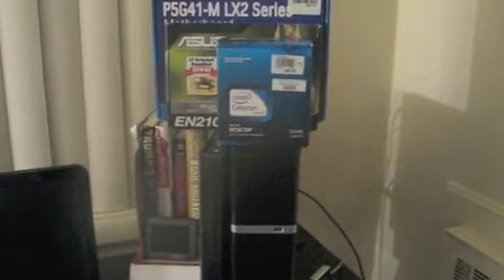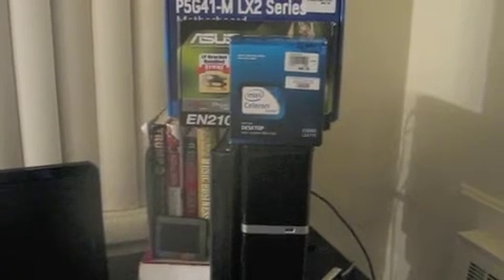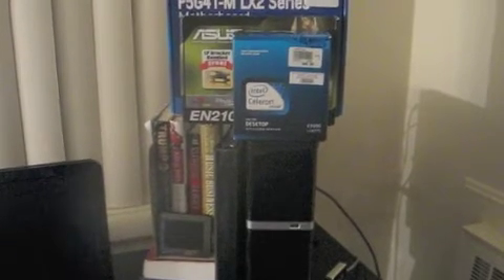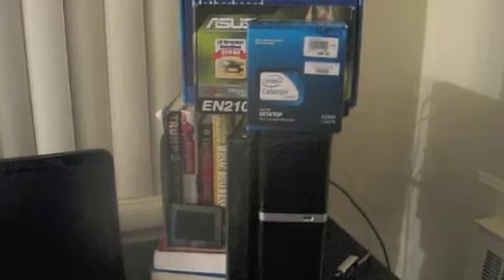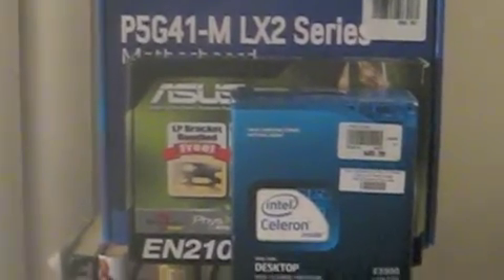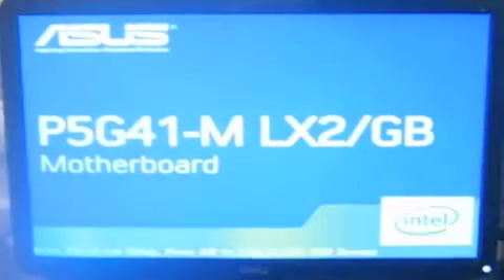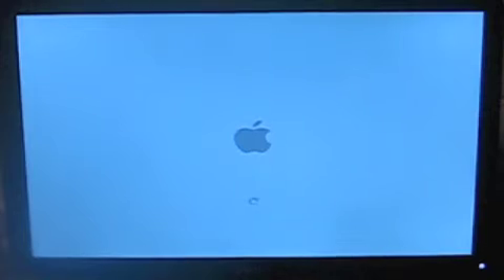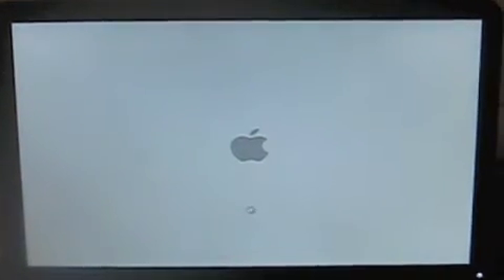Hackintosh Core 2 Quad vs Dual Core Celeron Pt 2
I did this video to show all the people who plan on building their first Hackintosh that if you plan on using it for everyday use like I do.
You need something more than a Dual Core Celeron\Pentium you need something a little strong to be able to handle the operating system aswell as the applications.